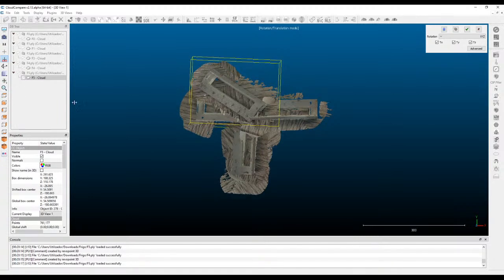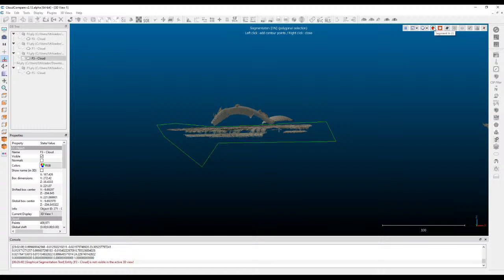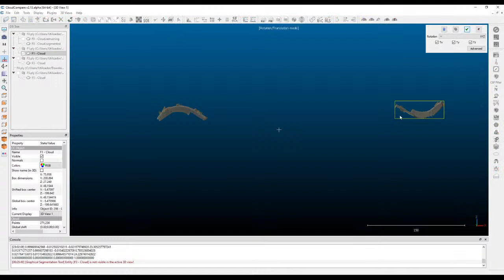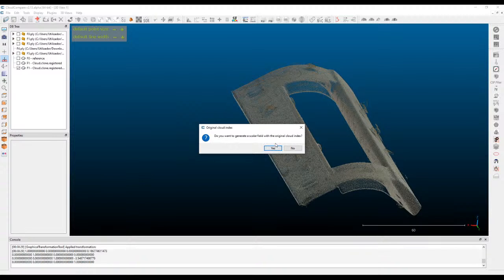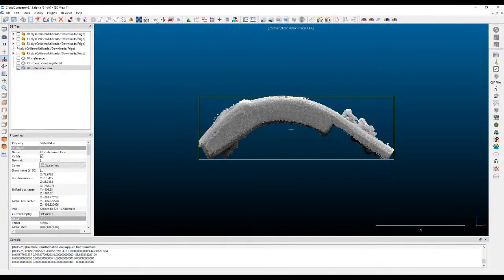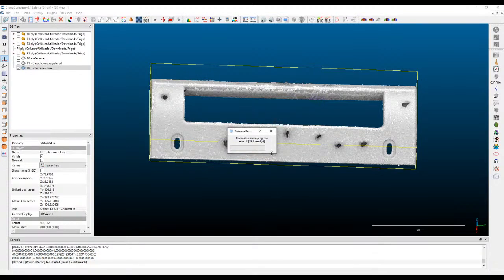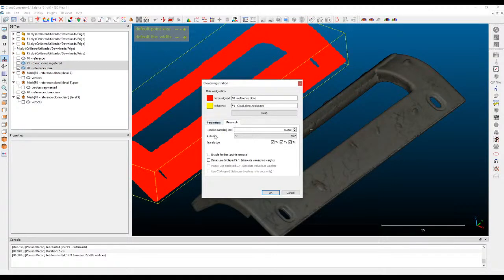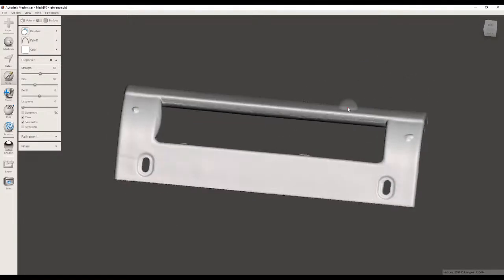Aligning and meshing 3d scan pointclouds in CloudCompare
Live stream - aligning scans made with revopoint mini of a broken refrigerator door for later reverse engineering and printing

Model was prepared by scribbling in the surface adding blutac nibs and placing the model over a surface with texture to capture in feature mode, scan was done with revopoint andoid app untheathered.

Model after cleanup in meshmixer can be visualized and downloaded in my sketchafab account